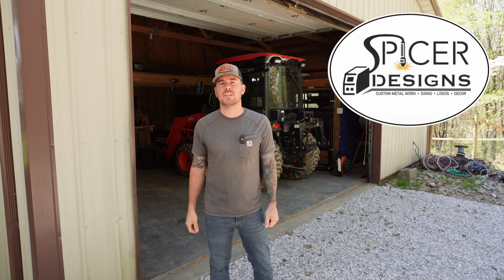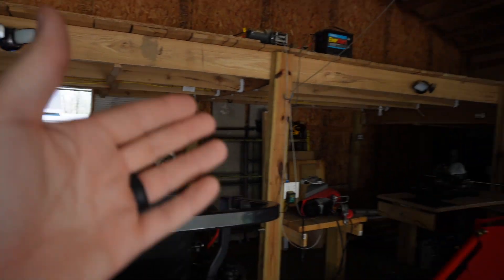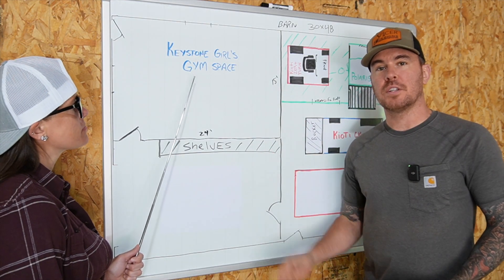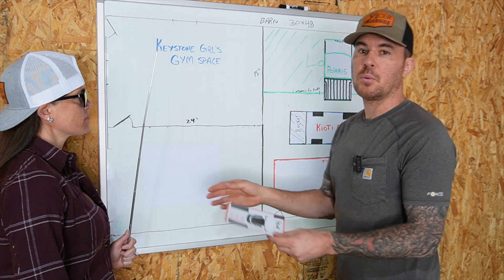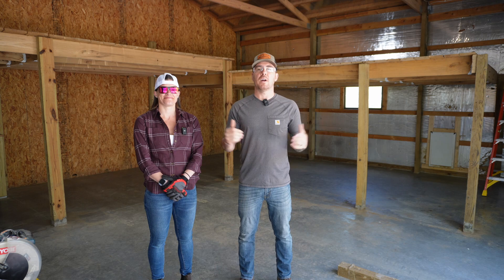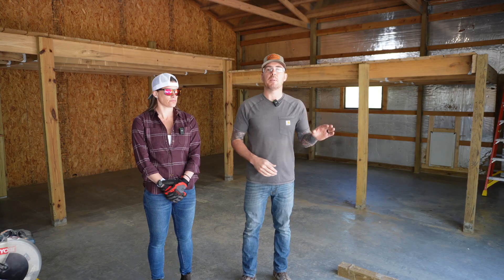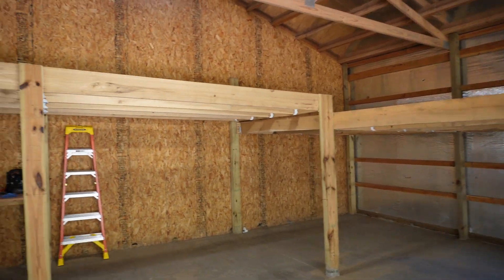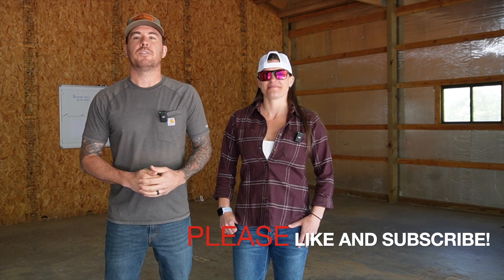EASY Way To Layout Your Barn/ Shop…..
Here is an easy way to layout any floor space.  It beats learning an app or software.  It's always easier to have a visual that you can physically reconfigure to find the best setup.  Hope this video helps you with your project.

The Wife and I made a very difficult decision to sell our dream home that we built four years ago... and purchased a log cabin.  We basically traded our dream house for our dream property.  We gained a pond, equipment barn, and the new Spicer Designs Shop.  All of this is placed on a beautiful 10 acre lot.  Sometimes you just have to go for it!

for more info and pricing on all they're products.

Dry Erase Marker Set
Magnetic paper
36x48 Magnetic dry erase board
Dewalt 20v reciprocating saw